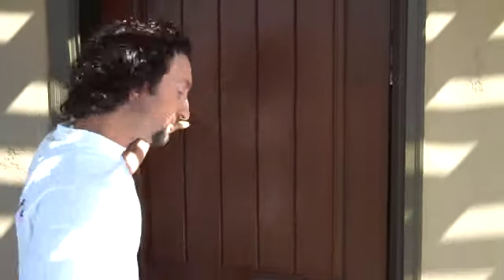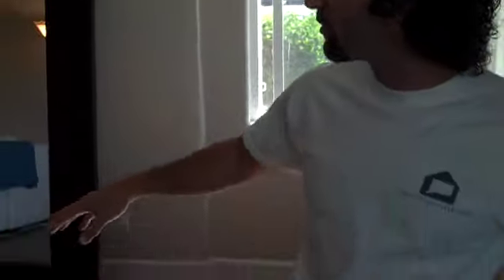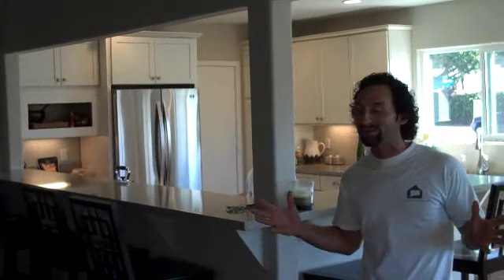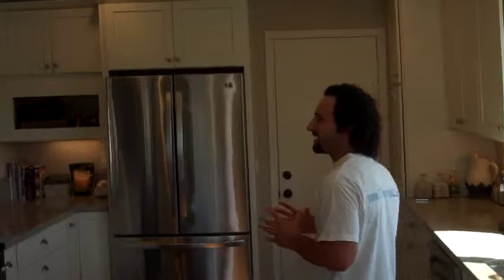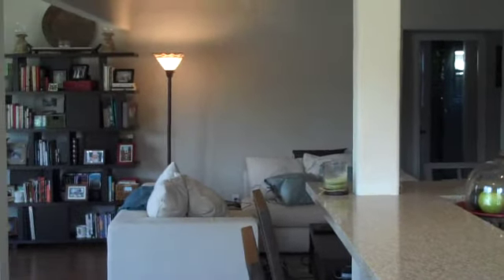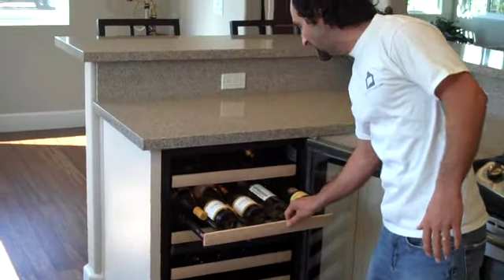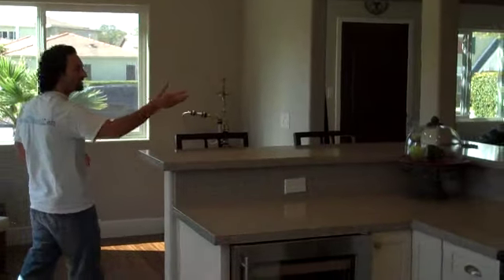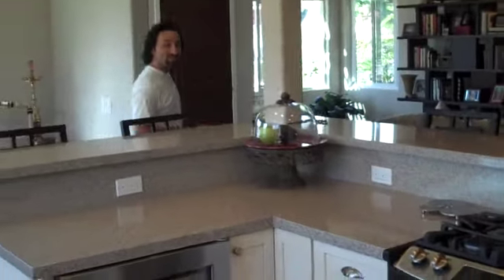"Flip This House" California Style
Follow Paul Esajian and JD Esajian as they show you how to rehab high end homes in California.